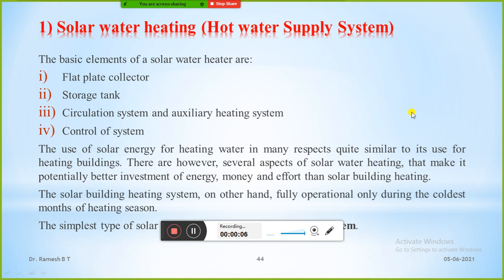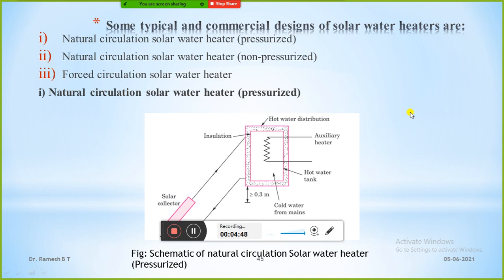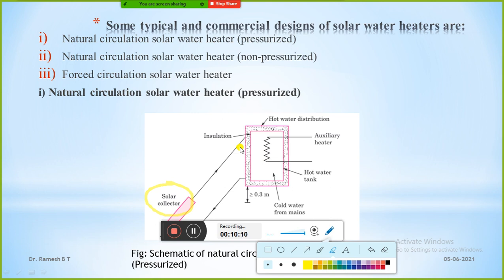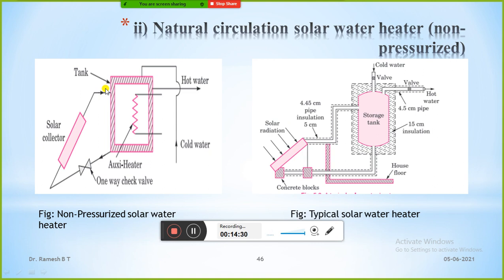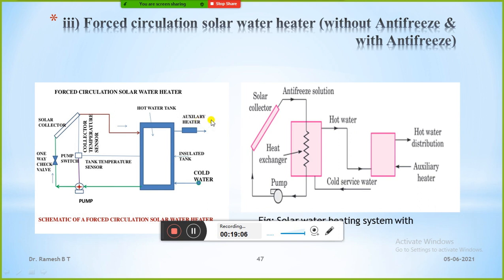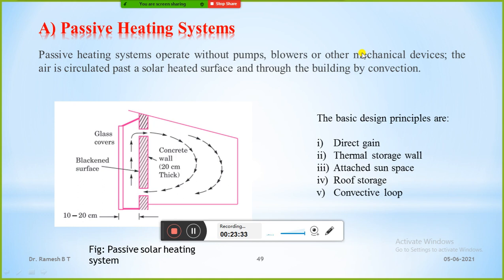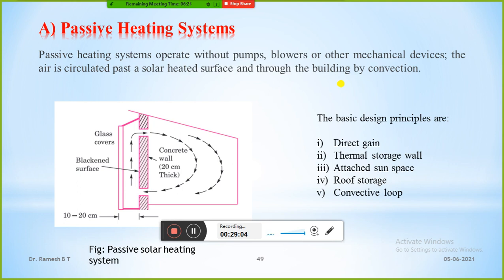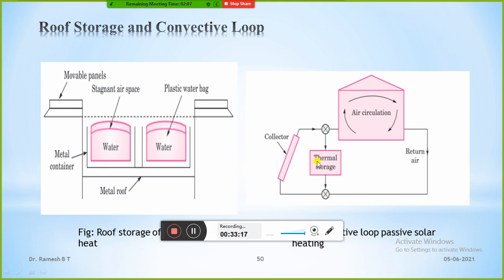VTU# NCES (18ME651)6th semester(common to all) module 2#class 10